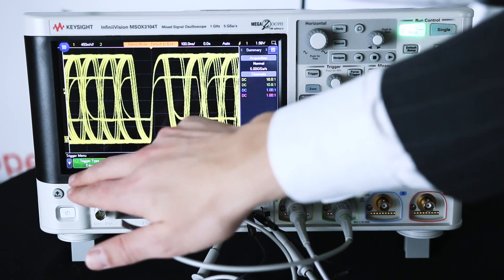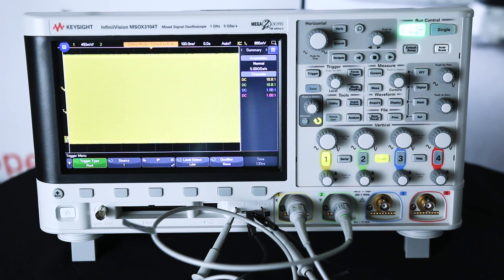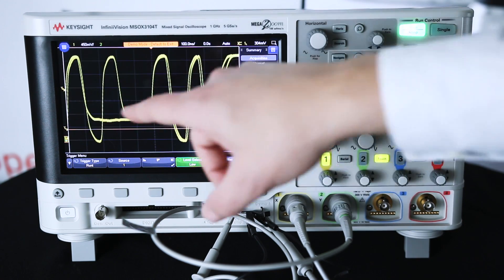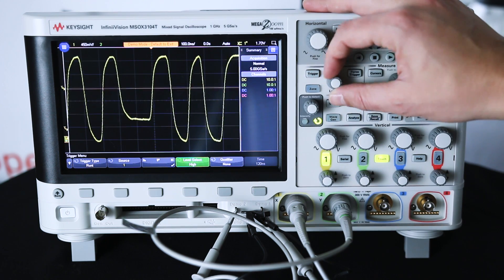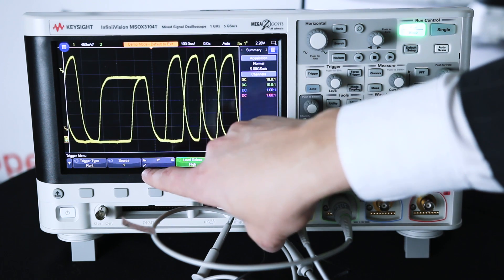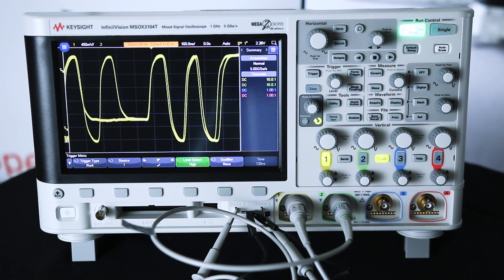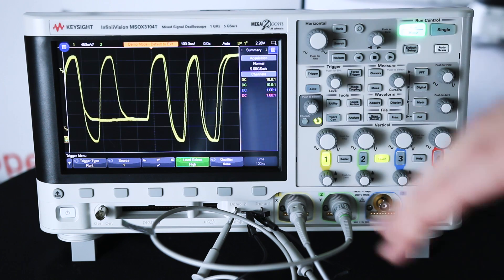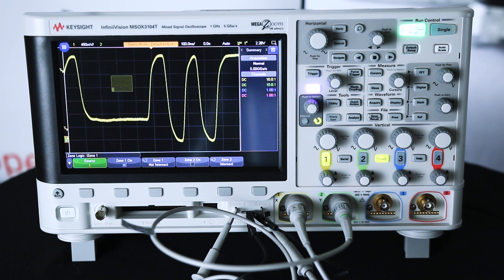Advanced Oscilloscope Triggering and our Daily Winner! (24-Mar)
Learn how to use advanced triggering!

Congratulations to Martina!